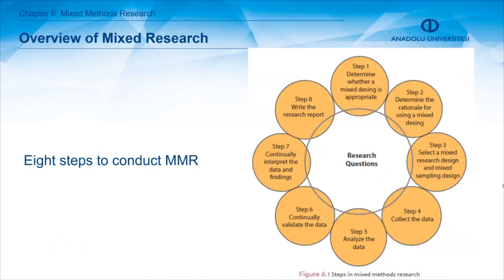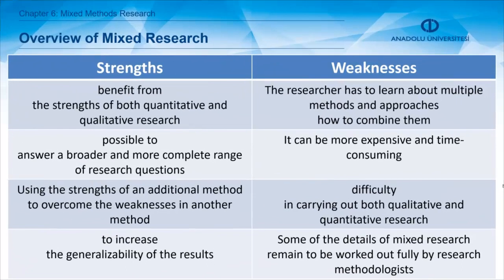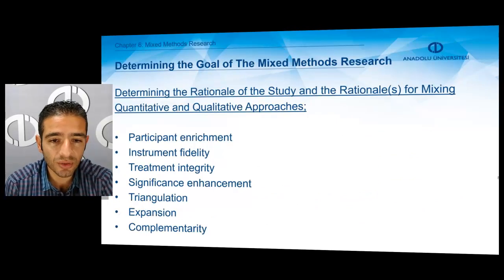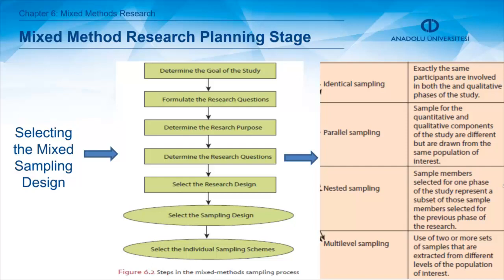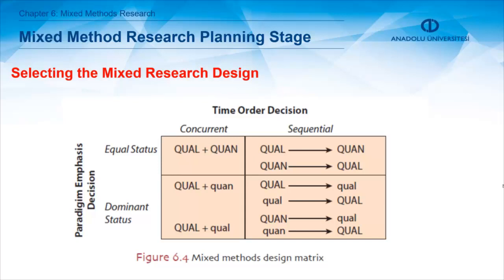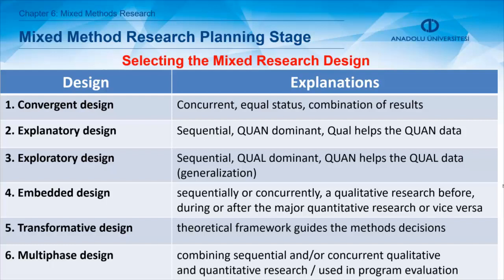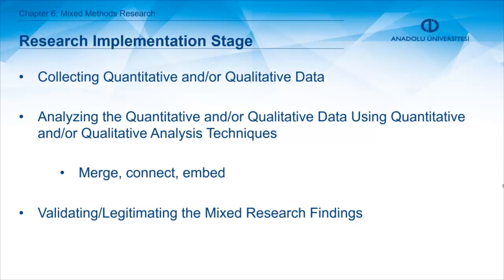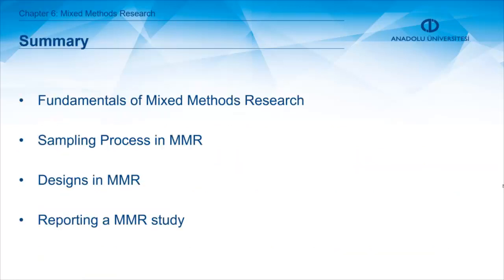RESEARCH METHODS - Unit 6 Chapter Summary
Explain basic process of conducting mixed methods research and explain reasons for using mixed methods research
Figure out the mixed methods research designs, compare these designs in the context of timing, priority and integrity and write your own mixed methods research design as in the example
Interpret how to interprete the mixed methods research data and write your own research report